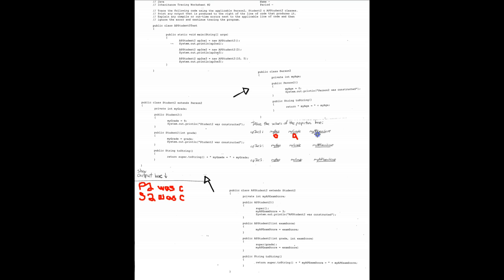Java Inheritance Tracing Worksheet 2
Wyo Java